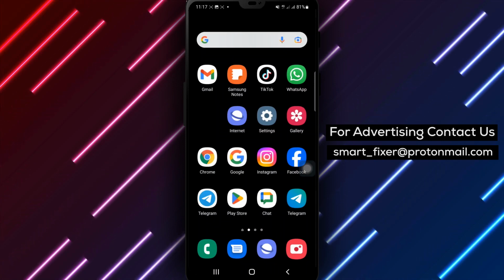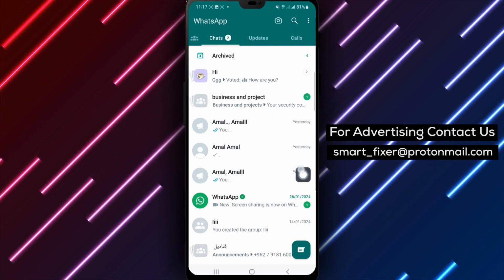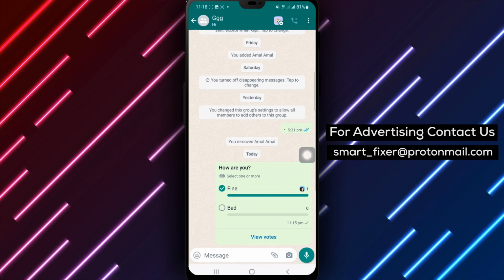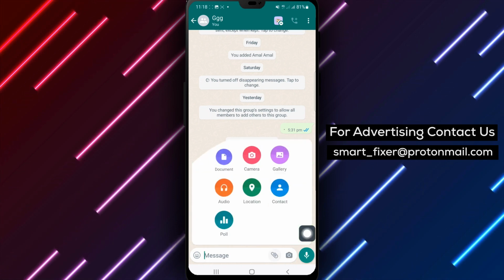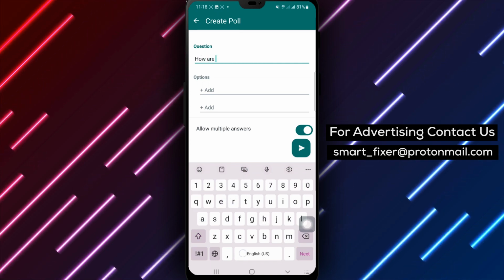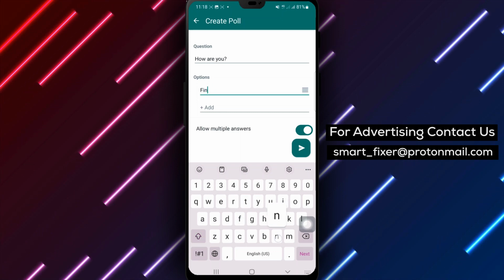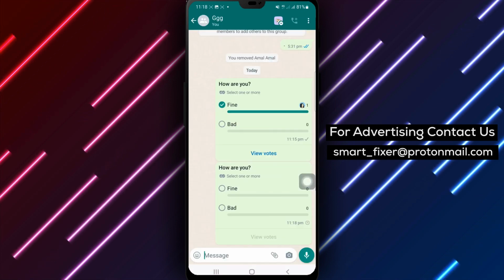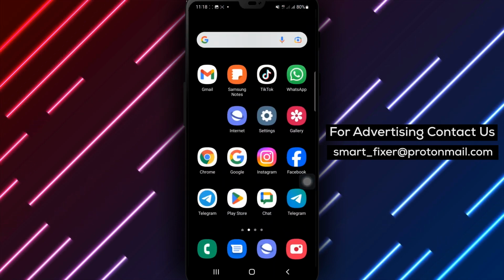How To Create A Poll In A Group On WhatsApp - Full Guide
Learn how to create a poll in a group on WhatsApp with this full guide! Follow these simple steps:

1. Open WhatsApp on your Android device.
2. Tap your group.
3. Tap the link icon.
4. Tap the poll icon.
5. Add your question and options.
6. Tap the play button.

Creating a poll in WhatsApp groups is a fantastic way to gather opinions and make decisions together. Watch this tutorial to learn how to do it step by step.